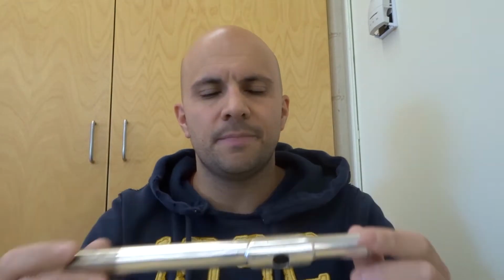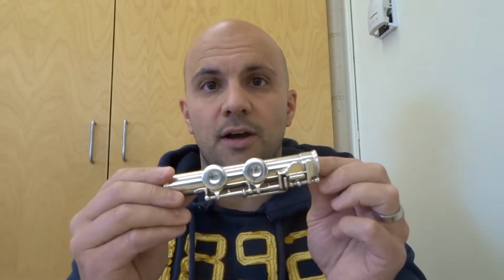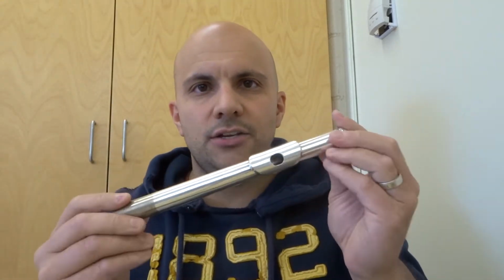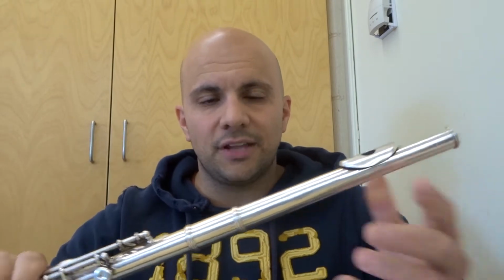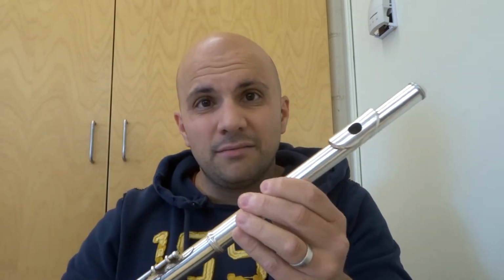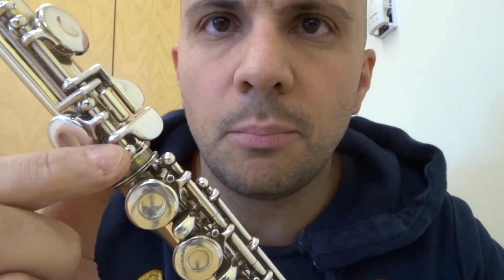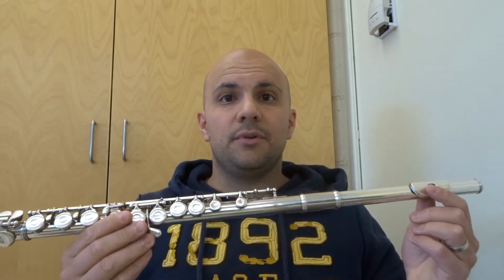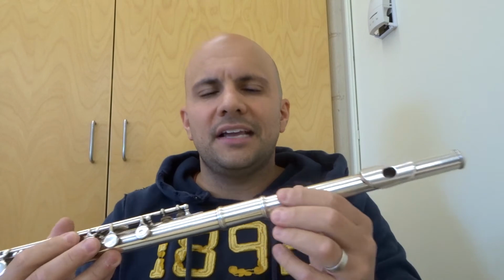How To Put Together A Flute-Full Assembly Tutorial For Beginners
In this video, I show you and tell you how to put together a flute easily. It is a beginner flute tutorial for assembling the instrument. if you want to learn to play the flute, then one of the first things that you should learn to do is assemble it, and I show you the exact steps in a way that is easy to follow along with at home with your own instrument.